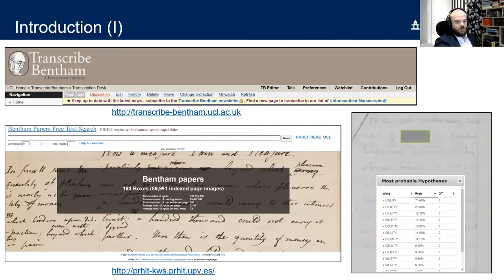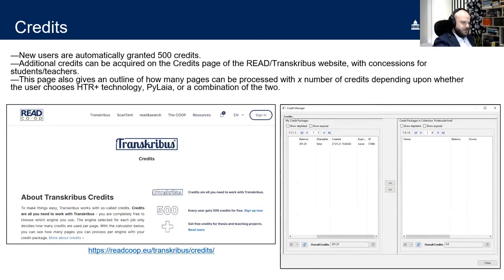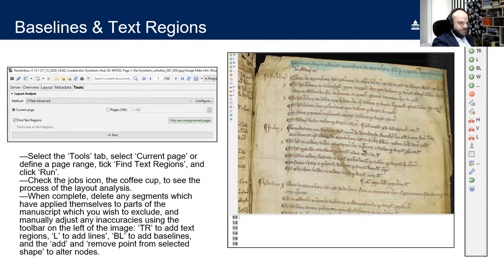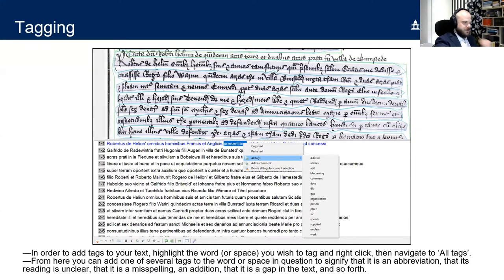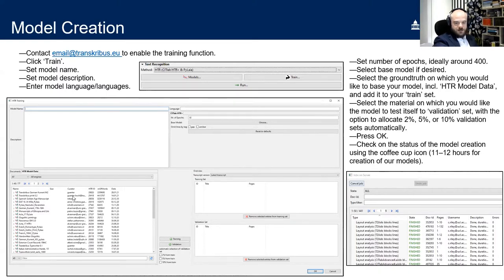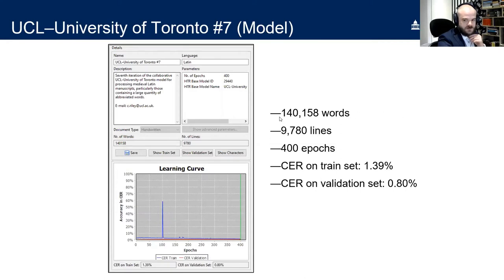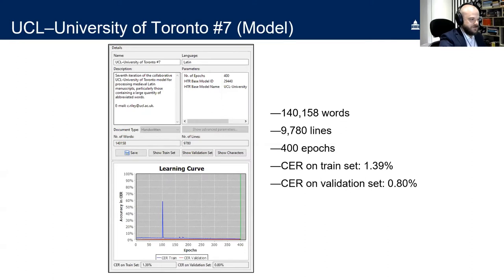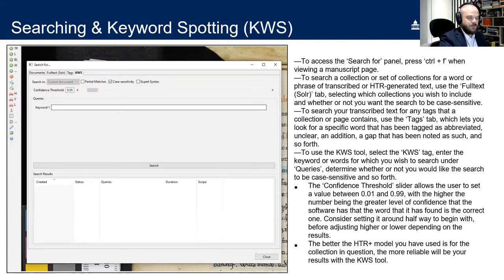Training Session: Using the UCL-Toronto Transkribus model to machine-read medieval Latin manuscripts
In this training session, which took place on 10 March 2021, Dr Chris Riley (Bentham Project, UCL) and Dr Ariella Elema (DEEDS Project, University of Toronto), provided a step-by-step guide in how to use the UCL/Toronto Transkribus model for the accurate, automated machine transcription of medieval Latin manuscripts.